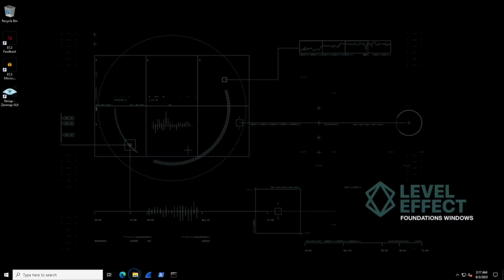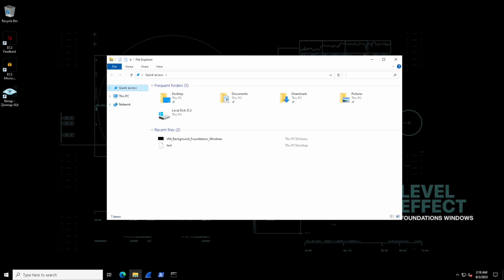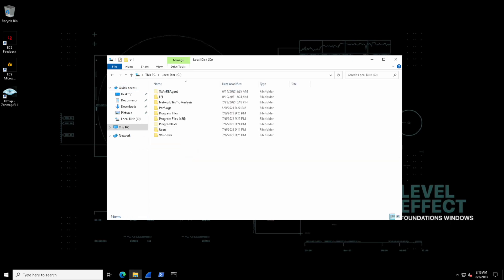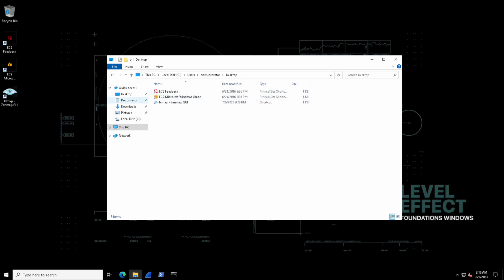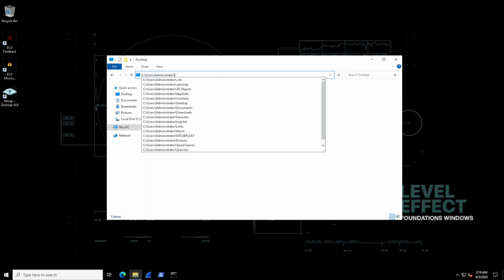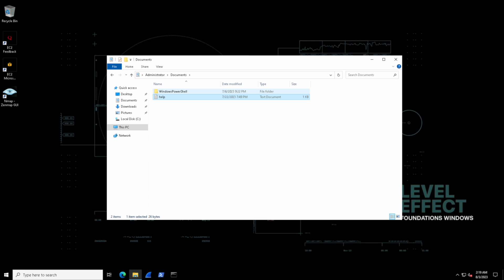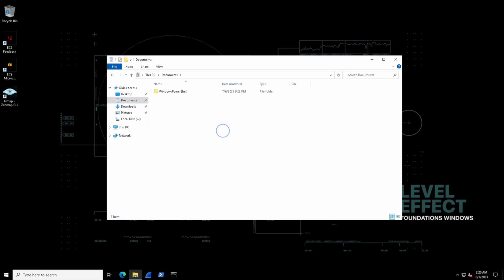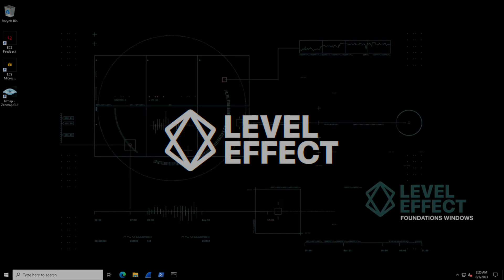Windows Operating System Lab 2 Windows File System